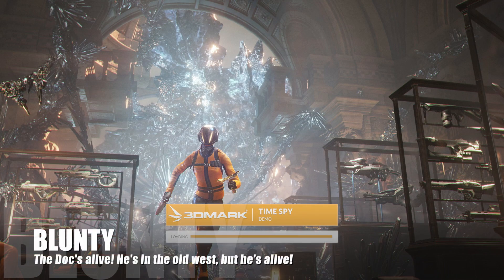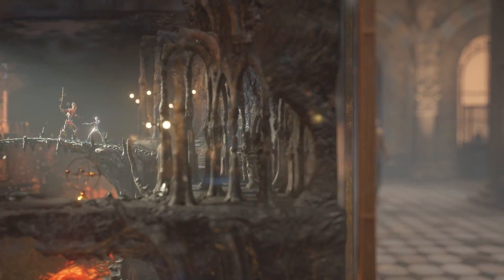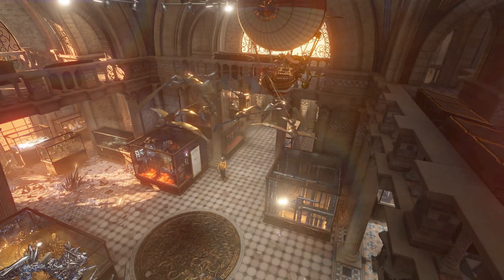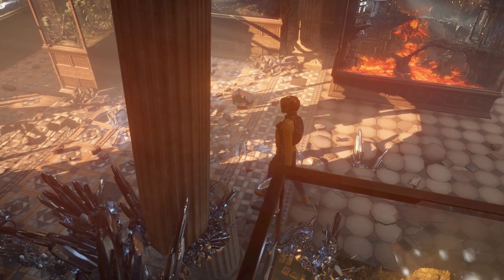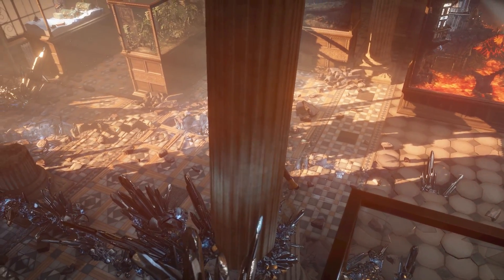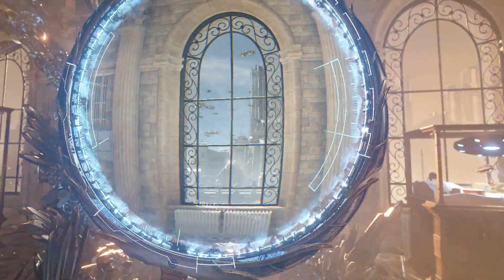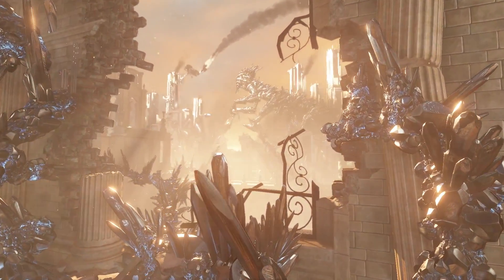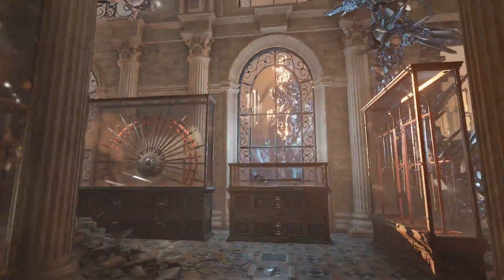DX12 GPU FIGHT! - GTX 1080 vs GTX 1070 vs GTX 980 Ti, GTX 970, GTX 960, GTX 950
With Futuremark today releasing the “Time Spy” Pure DX12 benchmark into the 3DMark benchmarking suite, we now have out first proper DX12 synthetic benchmark, not a Tech-demo, not an in-game benchmark… So lets take a look at how the cards match up against the new brutal benchmark overlord.
Time Spy GPU Benchmark shoot-out, Putting the GTX 1080 vs GTX 1080 vs GTX 1070 vs GTX 980 Ti vs GTX 970 VS GTX 960 vs GTX 950